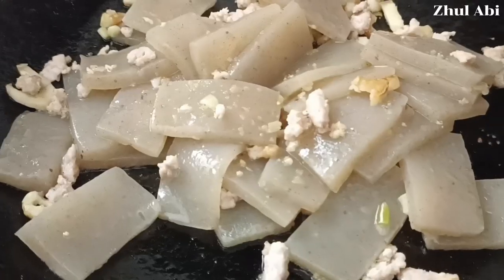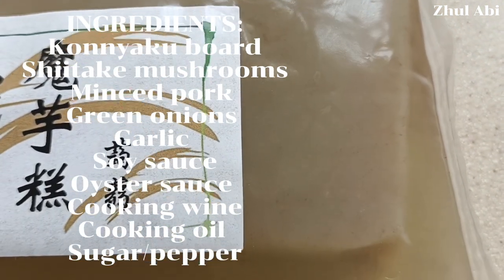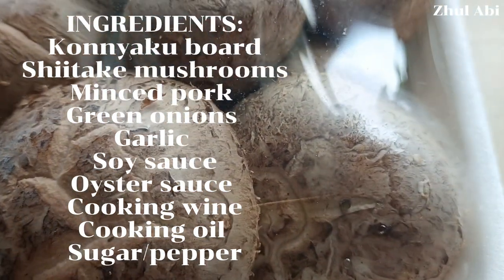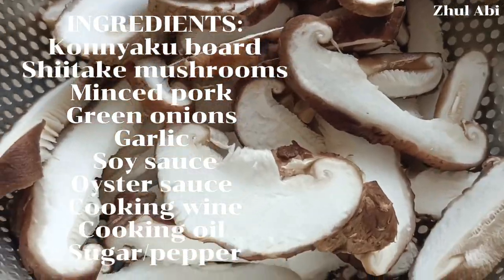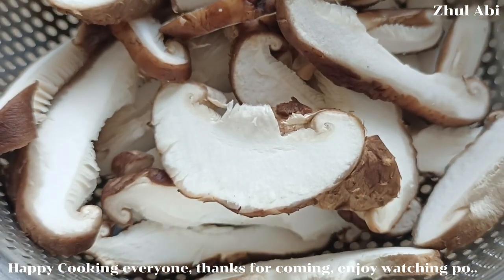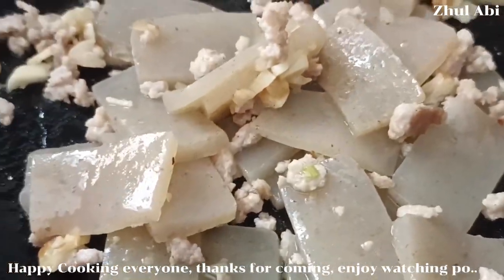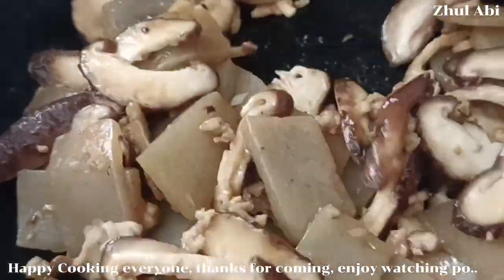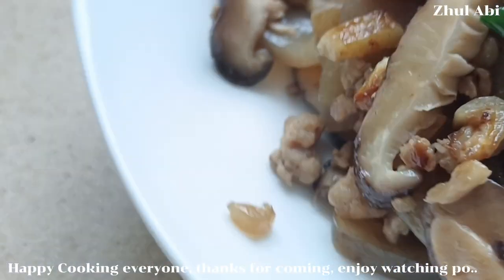SAUTÉED KONNYAKU & SHIITAKE MUSHROOMS @ZhulAbi879F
Please watch this video for the ingredients and the step by step procedure,thank you @ZhulAbi879F